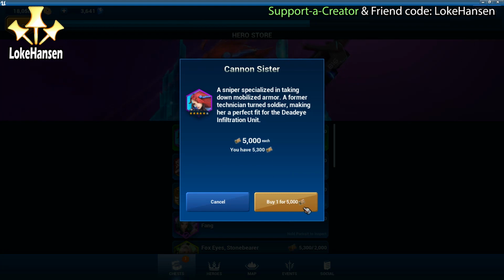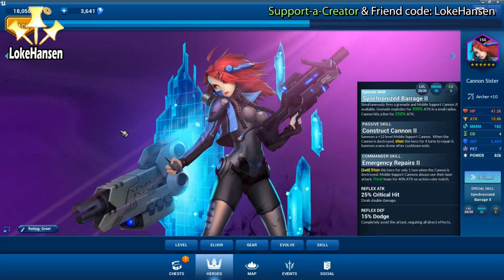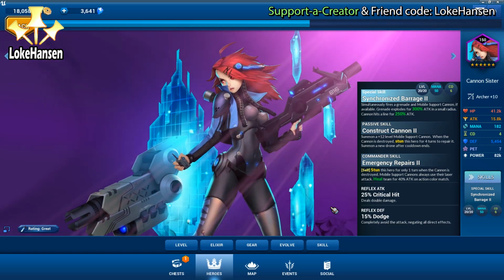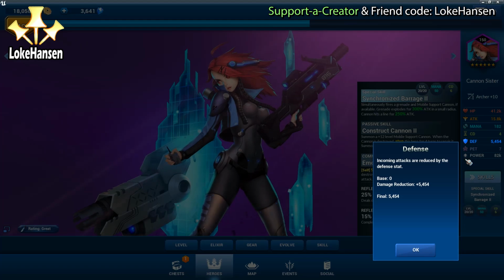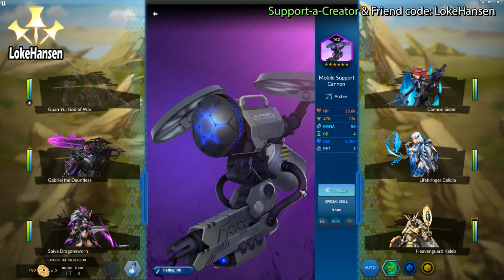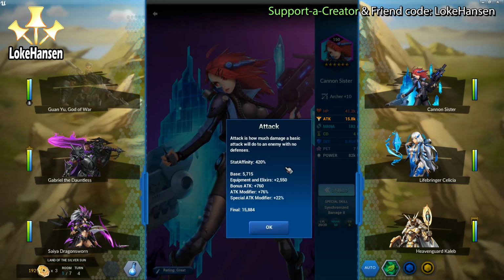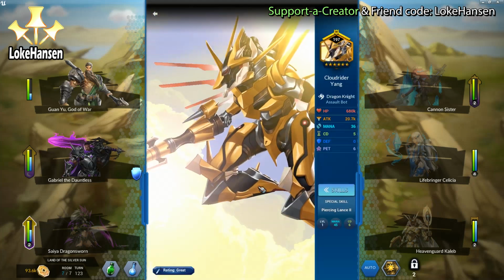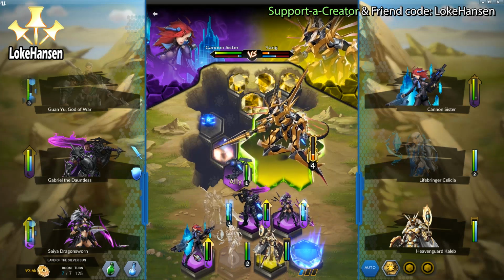Battle Breakers | Cannon Sister Hero | Dark Element Archer with Ally (Bugged?) [Epic Games]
I am looking into the new Cannon Sister Hero, a Dark element archer with an ally in the game Battle Breakers that is available via Epic Games (SAC [When clicking on this link or you use my Support-a-creator code, I earn a portion of the sales]) (Support a creator code: LokeHansen)

In this Battle Breakers video, I am sharing my thoughts about the new hero Cannon Sister that come packed with an ally archer. I was truly hyped when I checked out the stats for the Cannon Sister hero to start with, in particular when I saw that she summoned an archer ally with up to +12 levels to assist in battles. Archers are always amazing in Battle Breakers, because they reduce DEF and in doing so, allow all heroes and allies to deal more damage. The overall stats with Cannon Sister are decent, and even though the stats of the ally didn't live up to my expectations, the combined power of the two is amazing. The Cannon Sister special attack isn't anything crazy, but the combination of a small AoE blast for 300% ATK and an ally attack for 250% ATK is surely noteworthy. There are issues with the Cannon Sister hero in it's released form, based on how I understand the game at least.

The Ally does not have any special attack, making it hard to fully understand what the Cannon Sister commander perk really does, when it makes it so the ally always use the "laser attack". Additionally, the ally archer doesn't affect the DEF of opponents (the most important part of the archer class...) and the bonuses for Reflex ATK don't appear to be stacking correctly based on my testing.

I'd say the Cannon sister is a bugged hero for now, but I may understand some mechanics wrong. I am sharing gameplay with the cannon sister both as a commander and as a tag-a-long hero.

Battle Breakers is a casual strategic adventure game in an amazing flashy anime style where players must defeat space mobs that have invaded the planet.

This Battle Breakers video has gameplay from PC via Epic Games Launcher.